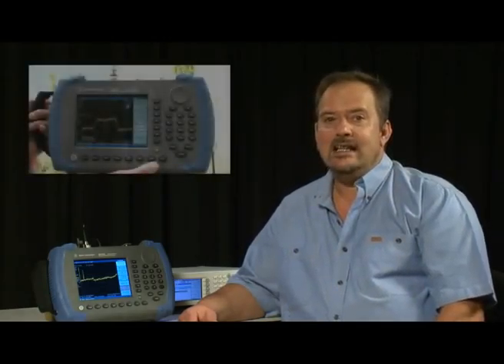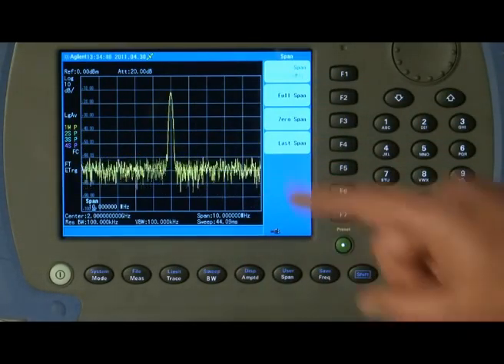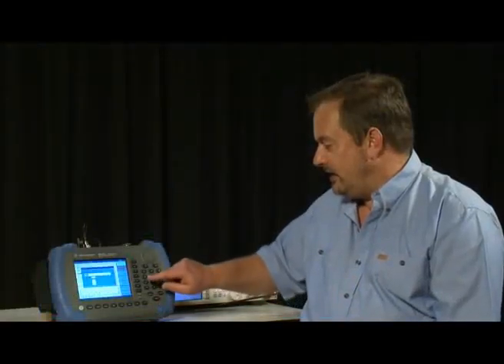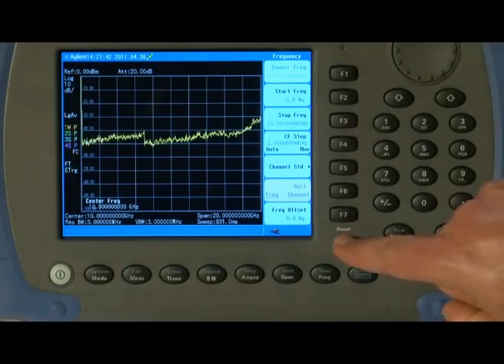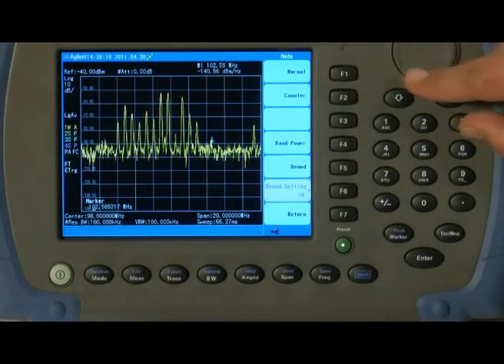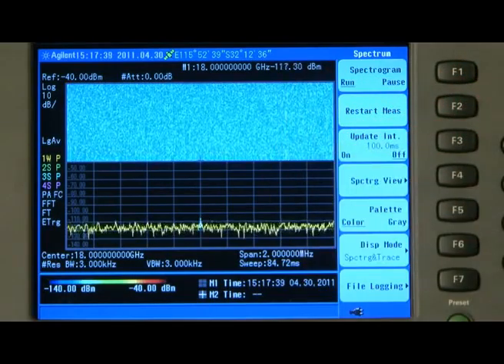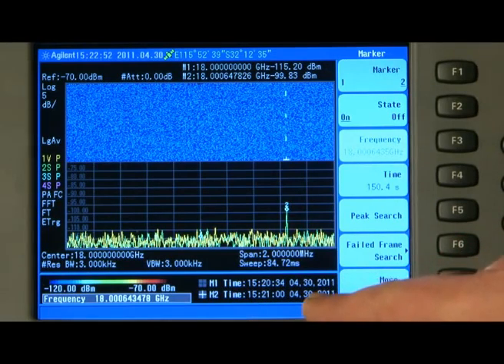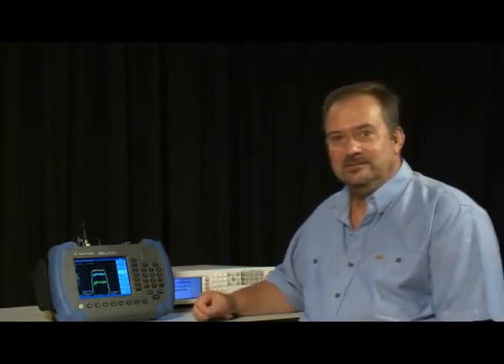Agilent N9344C Demonstration Guide Video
The Agilent N9344C is MIL PRF 28800 Class 2 compliant, it has the features you need for operating in tough field environments, and its measurement performance gives you confidence the job's been done right.